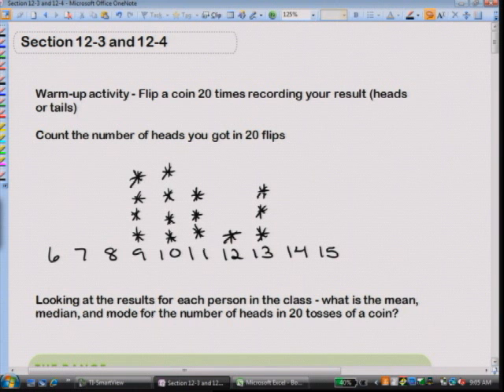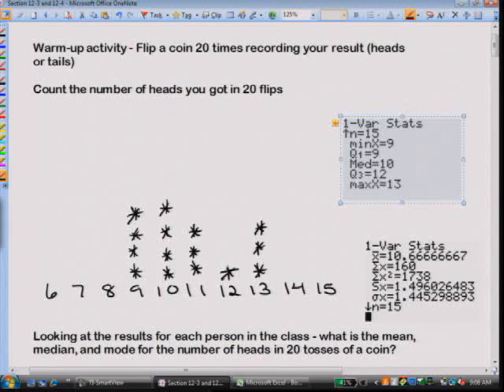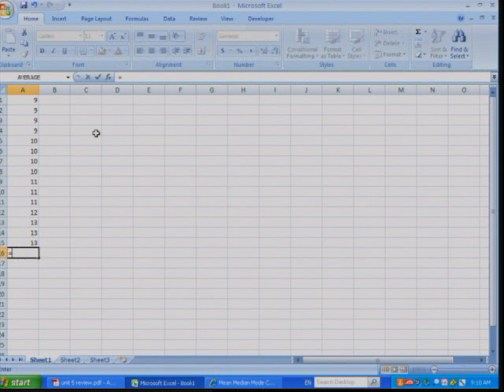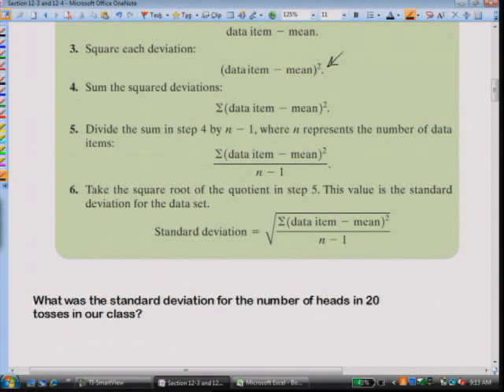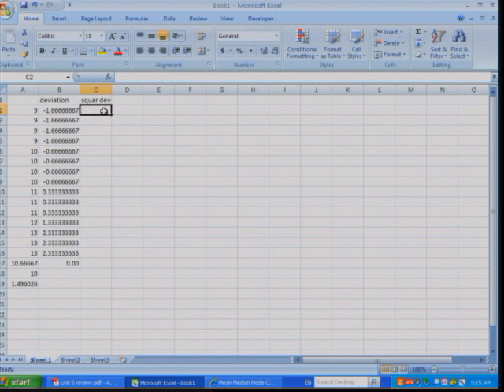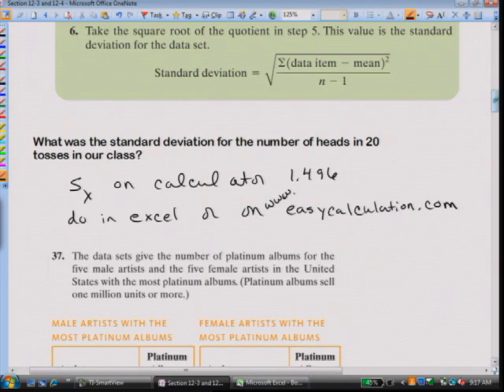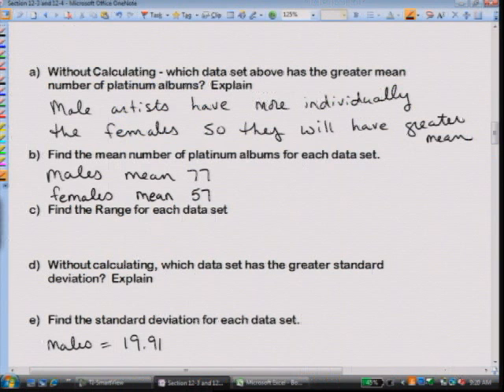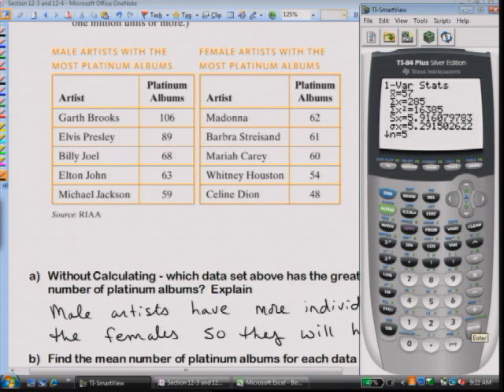1332_12_3